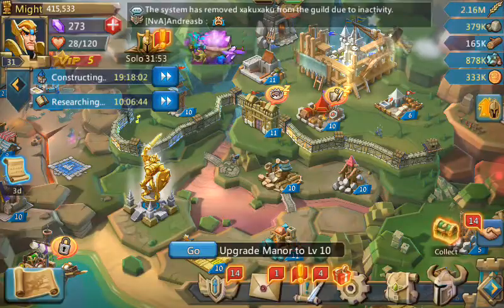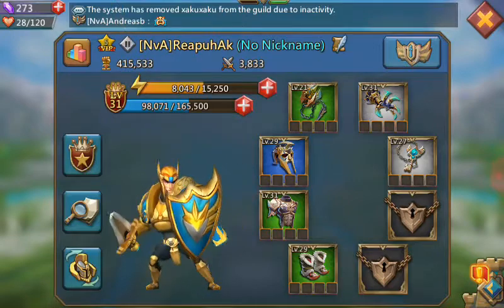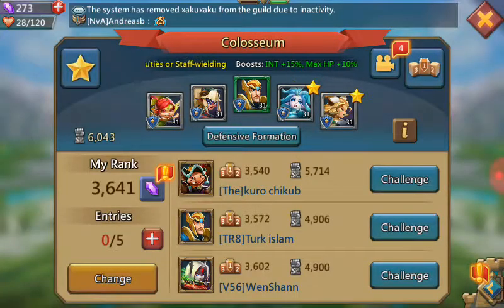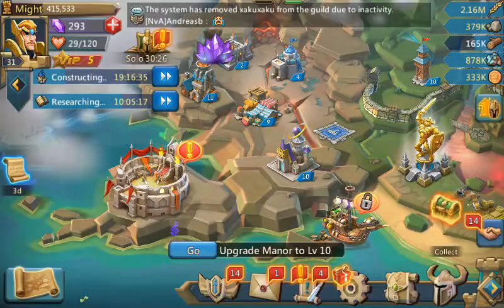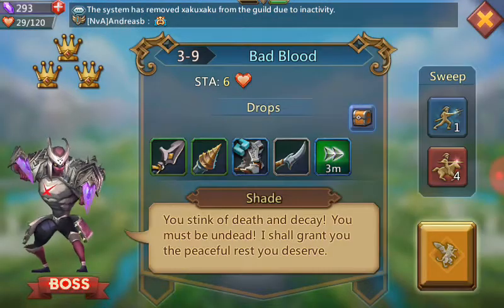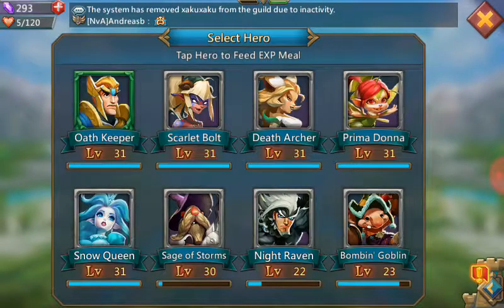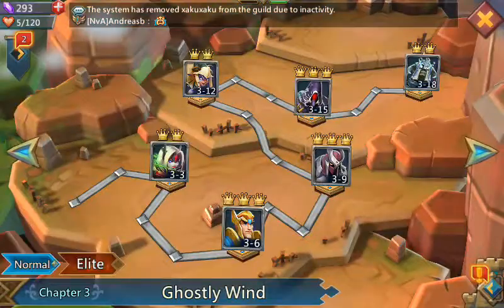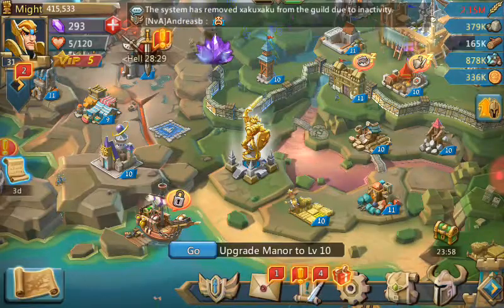Lords Mobile: How To Level Up Characters Fast!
This is how I level up my characters on LORDS MOBILE.

It is simple once you run through the enemies :)